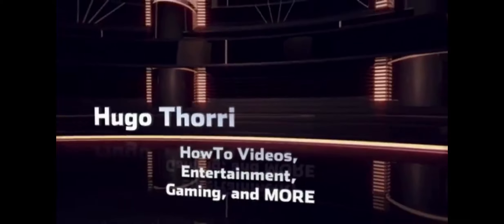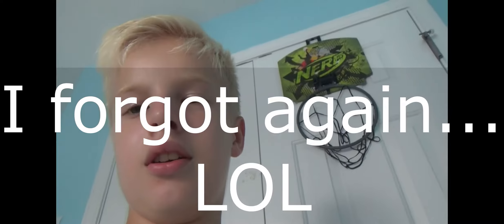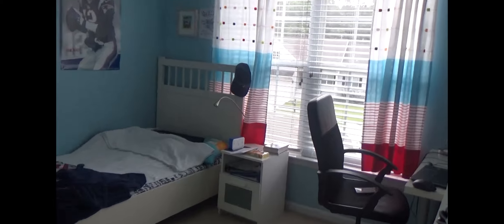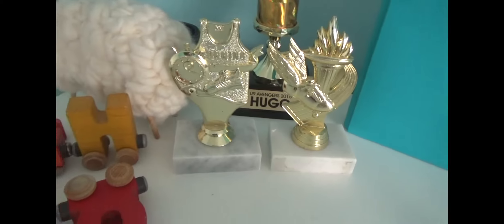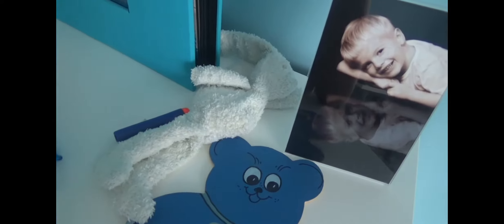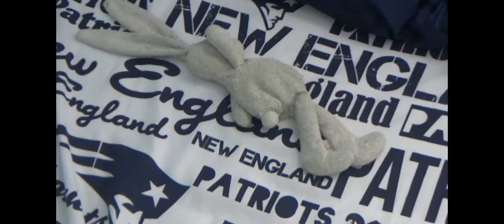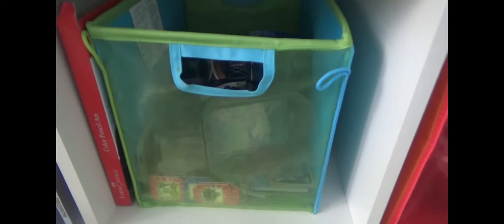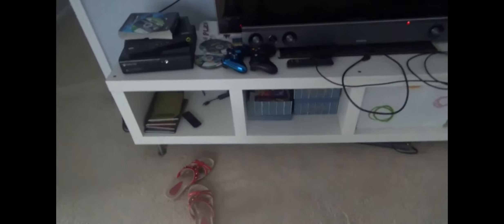ROOM/SETUP TOUR 2016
This is my room and setup tour 2016. Sorry if the video size was a bit smaller than usual, I made a mistake while editing this video.

If we do, then I'll do an ice bath challenge while drinking lemon and lime juice.